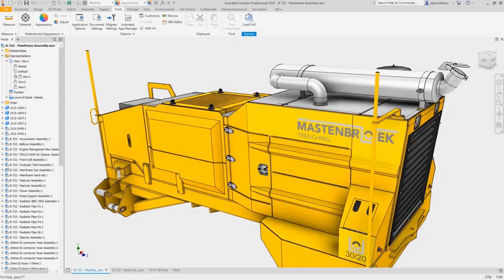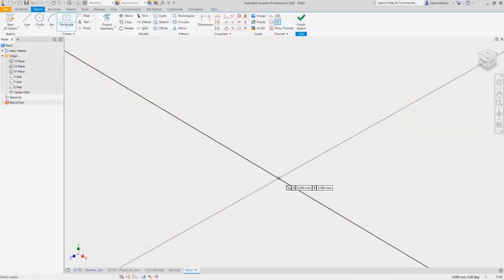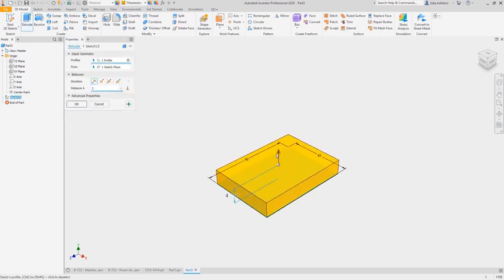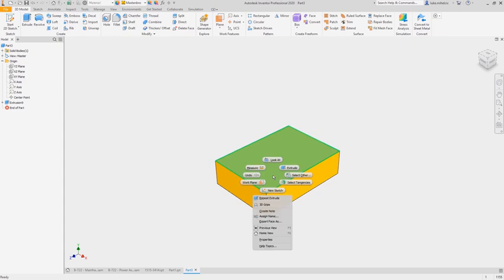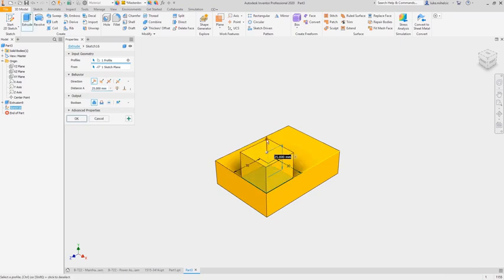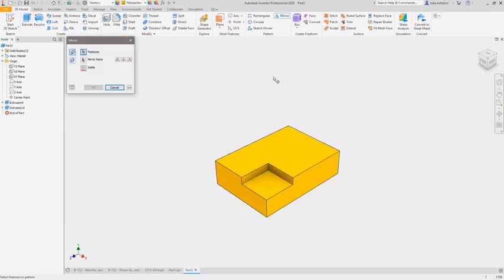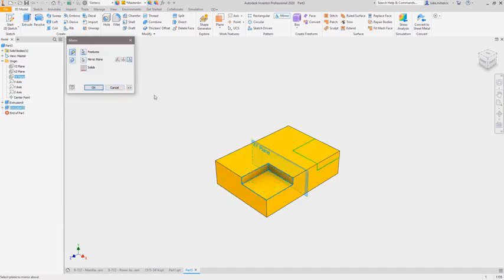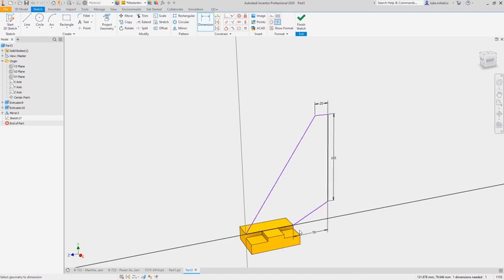Autodesk Inventor - Parametric Modeling